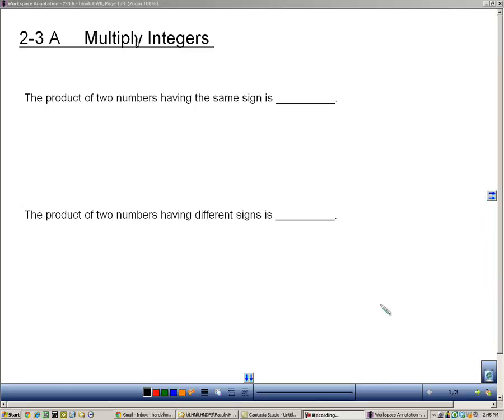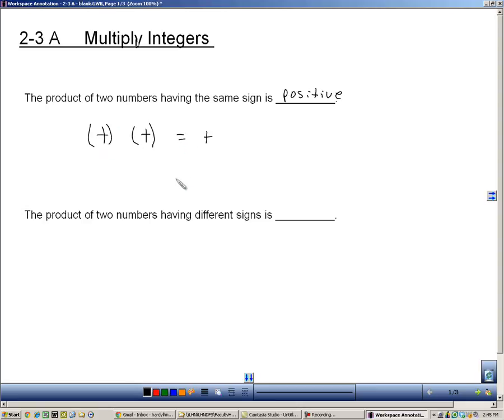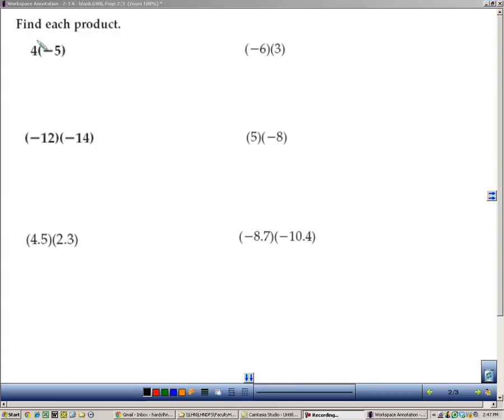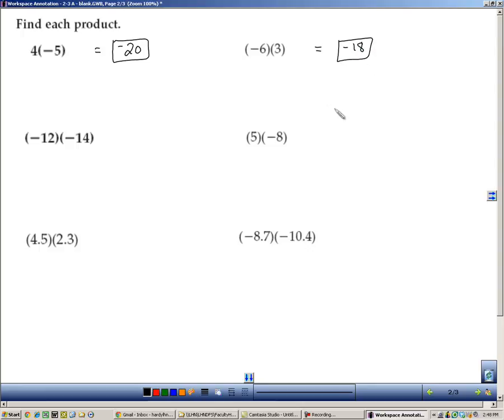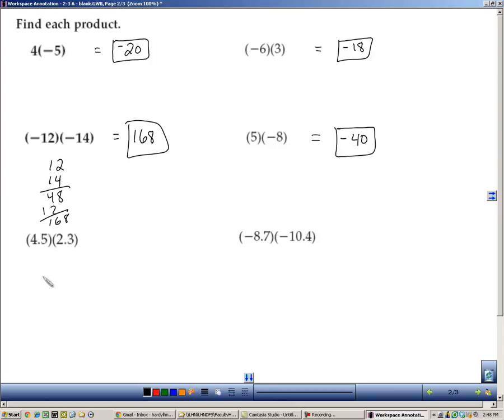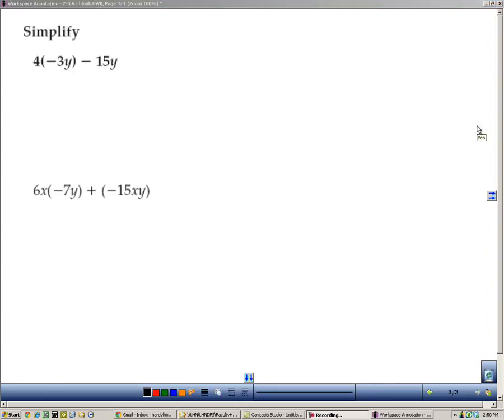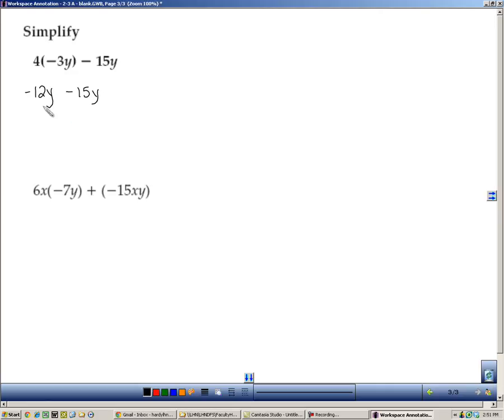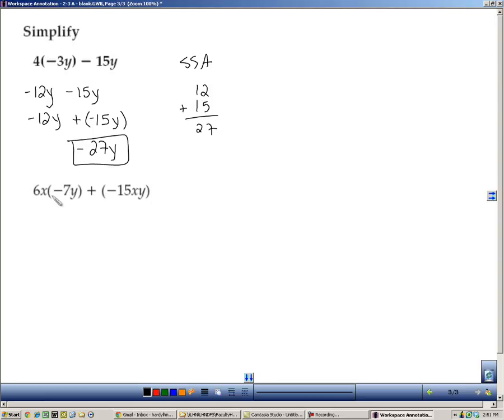Section 2 3 A Multiply Integers